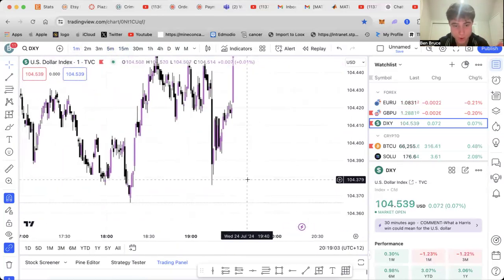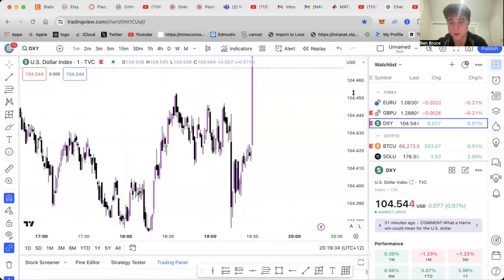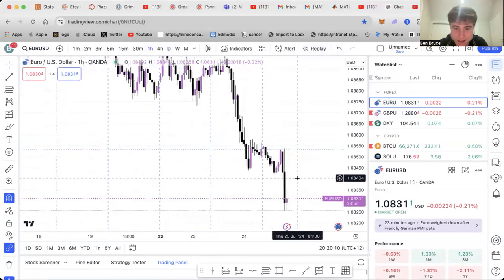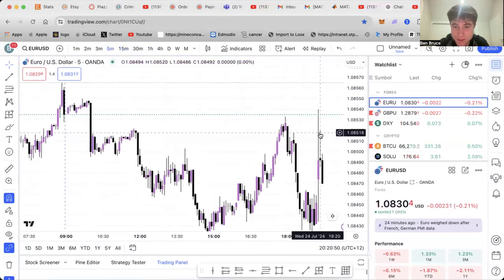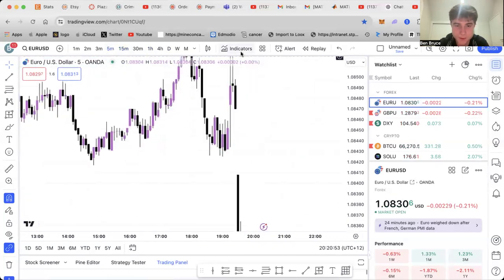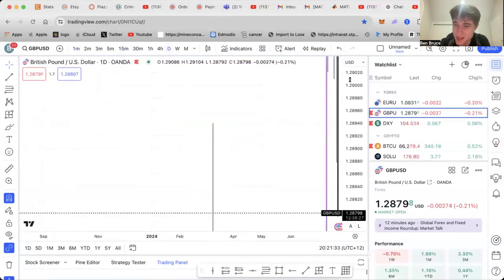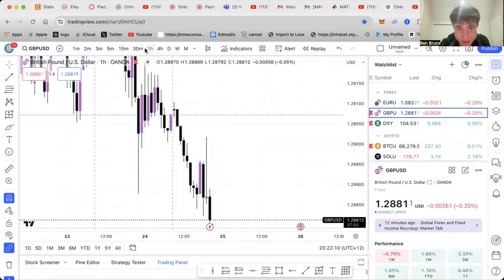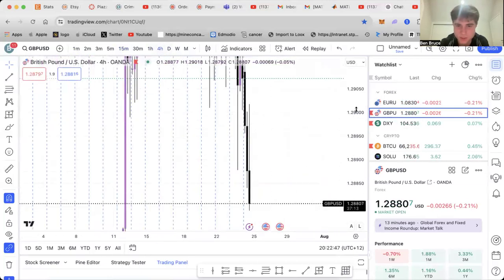no trades taken + weird markets today + not tryina trade on news days - TRADE RECAP 24/7/24